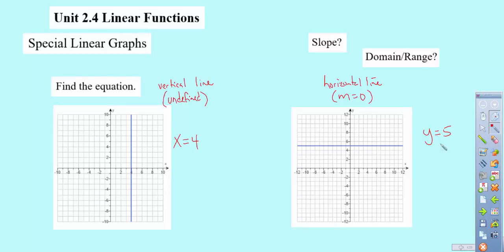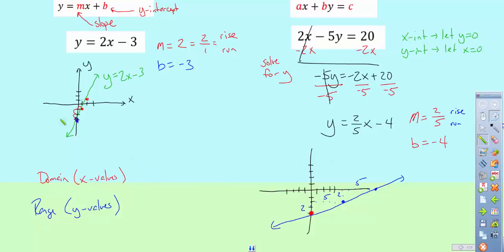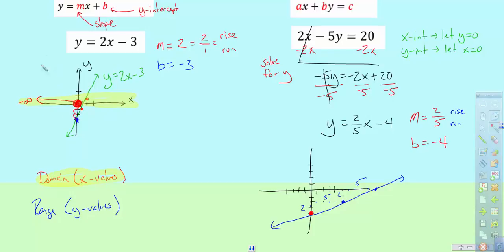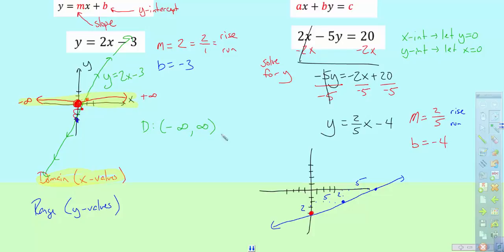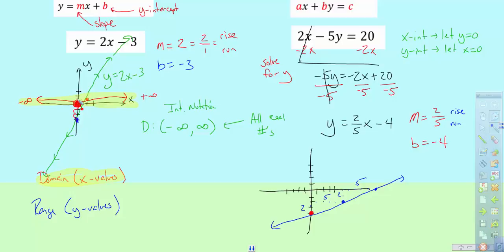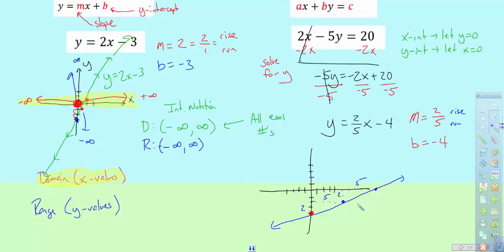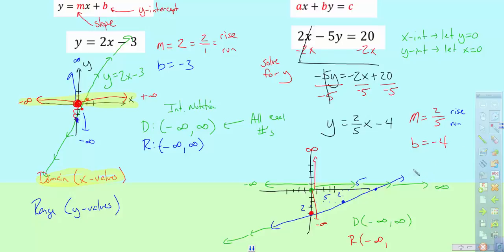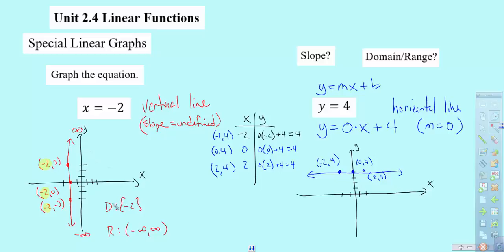Unit 2.4 Domain and Range of Linear Graphs